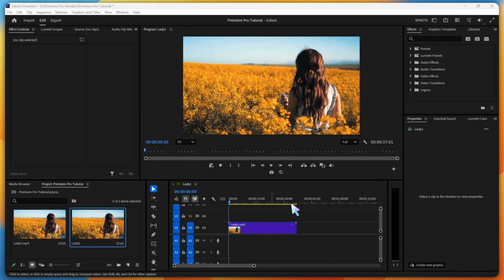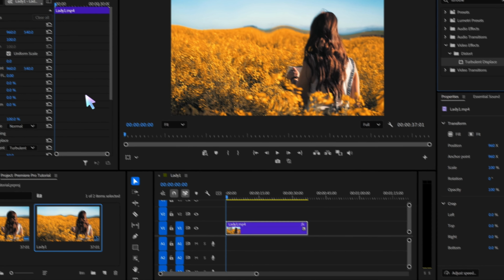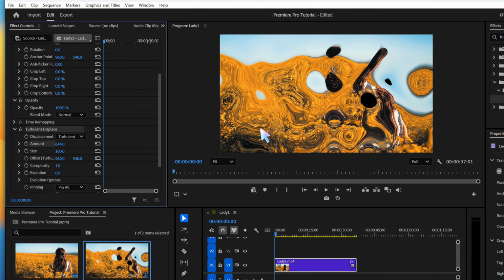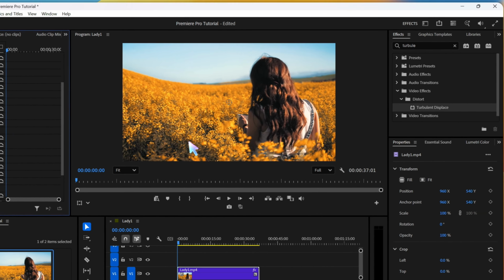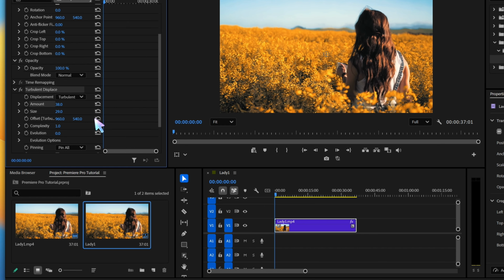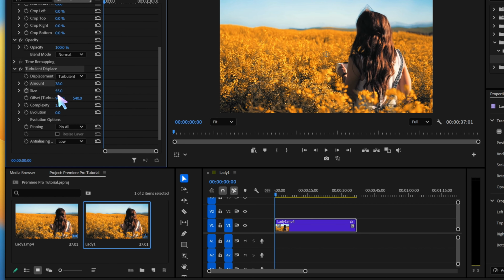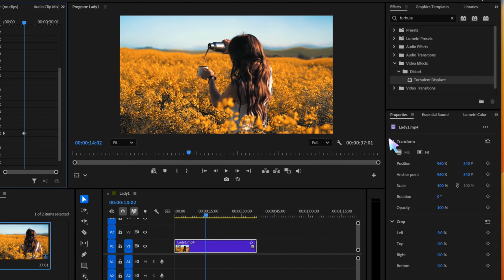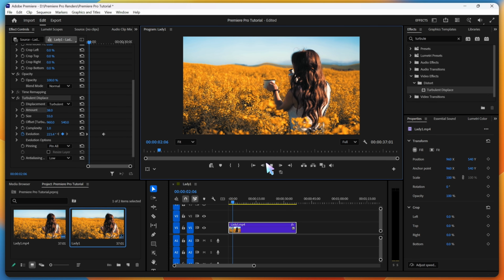How to Create a Liquid Distortion in Adobe Premiere Pro - Lesson 145 Adobe Premiere Pro Tutorial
In this Adobe Premiere Pro tutorial, you’ll learn how to create a liquid distortion effect using the Turbulent Displace effect.
This effect warps your footage so it looks like the image is flowing or melting like liquid.
It’s commonly used in music videos, creative edits, and stylized transitions to give footage a dynamic and surreal look.
We’ll adjust the amount, size, and evolution controls to animate the distortion smoothly.